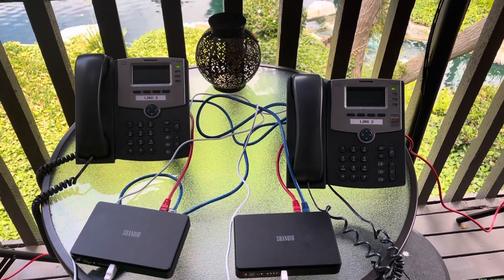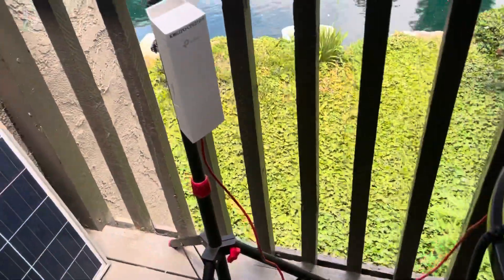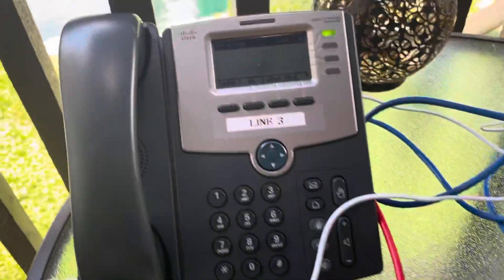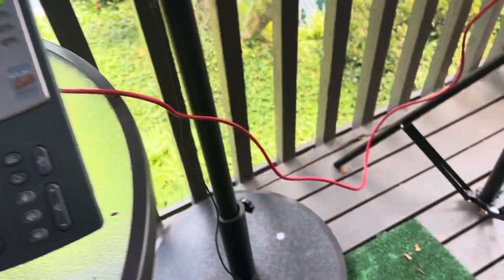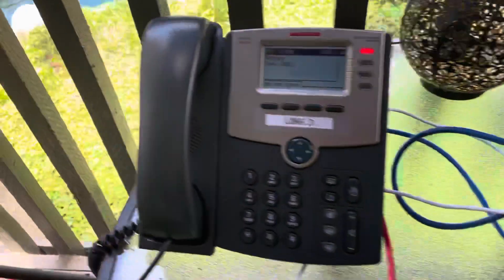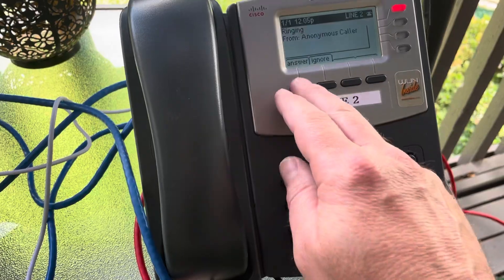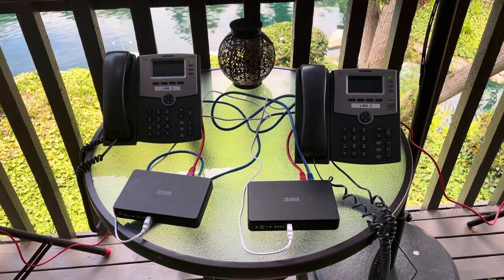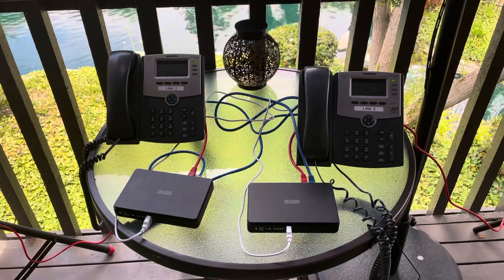Direct IP Dialing Between Two AREDN Nodes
A demonstration of two IP phones on separate AREDN networks talking to each other with direct IP dialing.  All of this is running on battery power.

Parts:

Cisco SPA504G Phones

TP-Link CPE-210

POE batteries

USB to power port cable